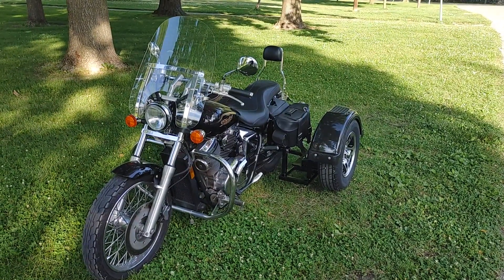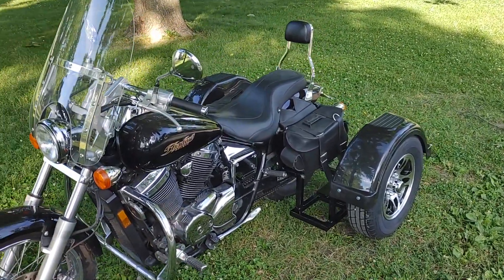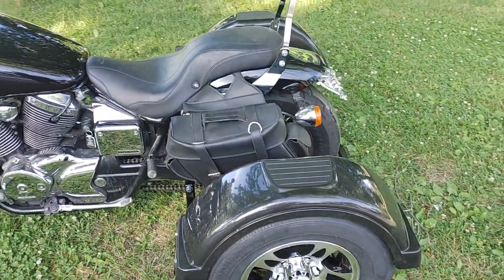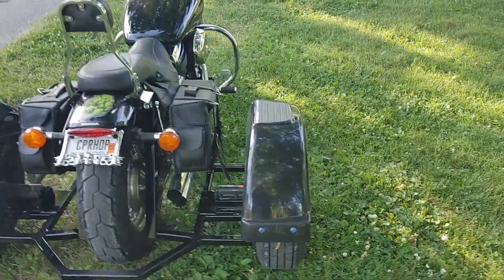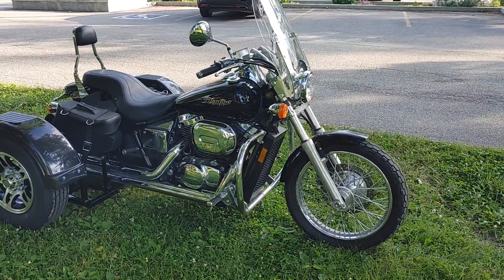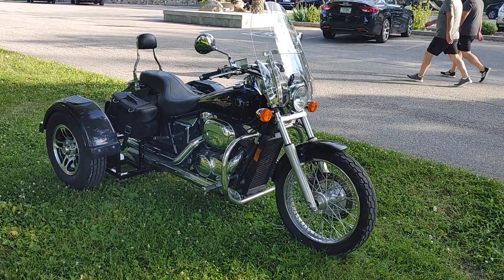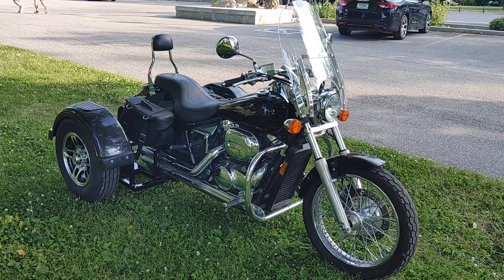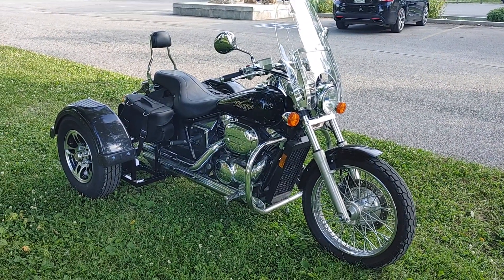BIC Trikes 2007 Honda Shadow Spirit 750cc